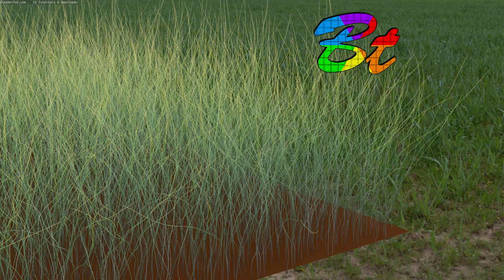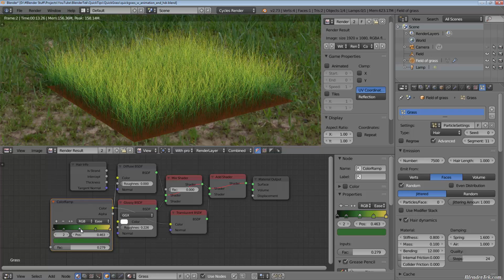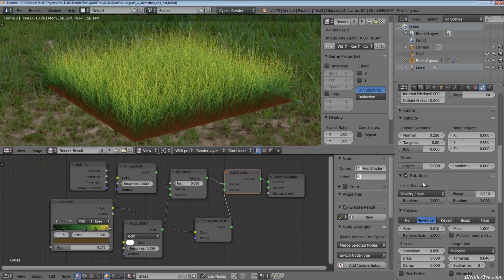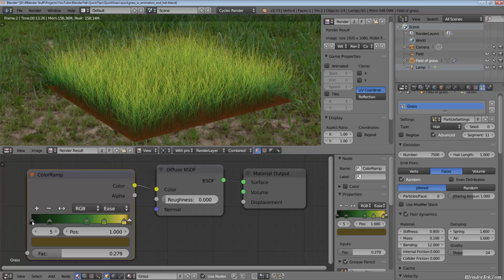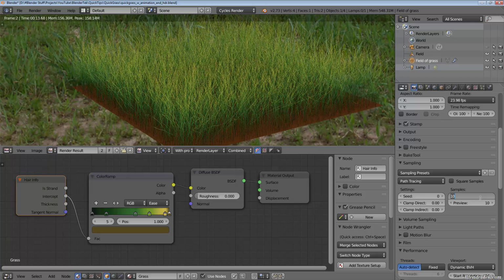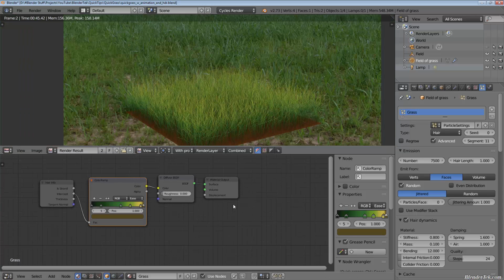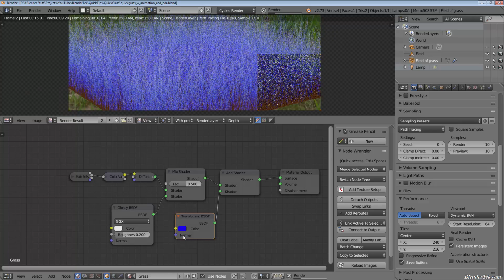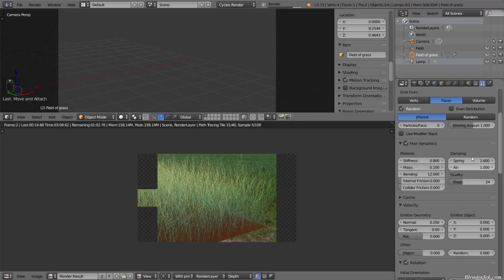Quickgrass Version 2: Hair Info Node & Tranclucency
I forgot to actually make use of the color ramp node when I showed you how to quickly make grass using the particle system. This shows you how to fix that for the most realism youll get out of the hair system for grass. b3d Going to show how to re-create Andrew Prices grass system later or tomorrow.